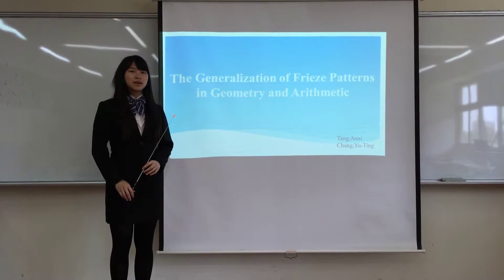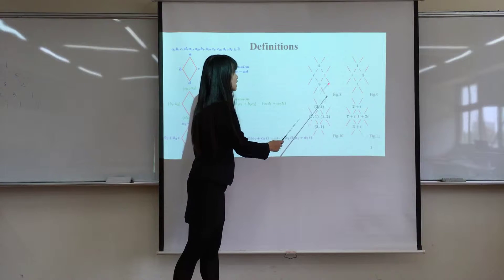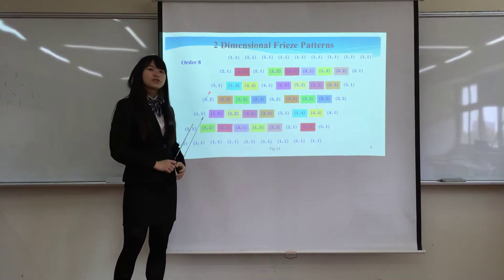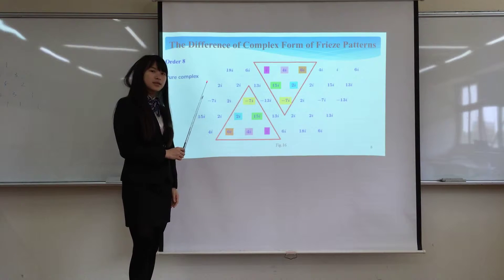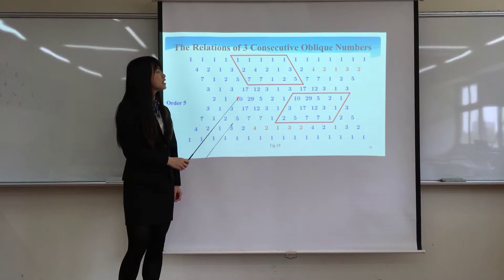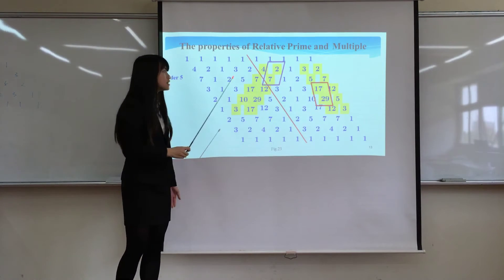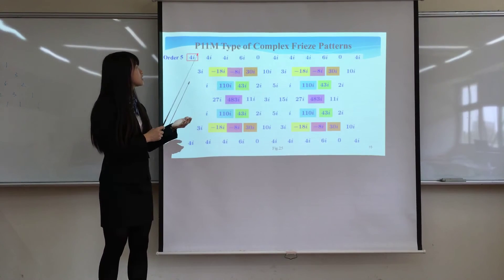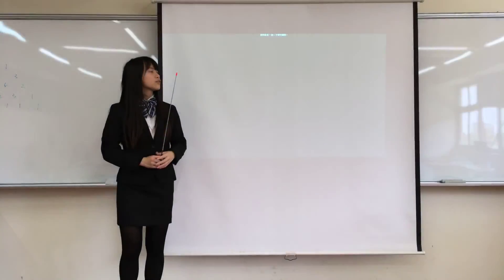KISF2018 泰北高中口頭報告練習 0314